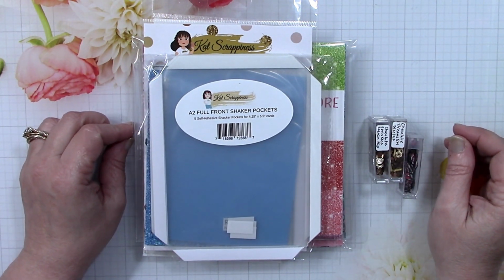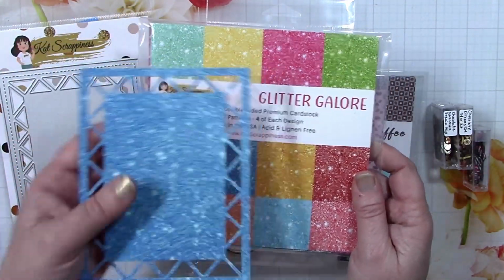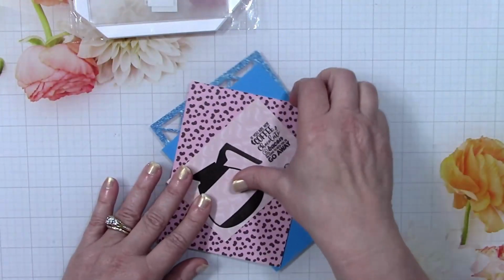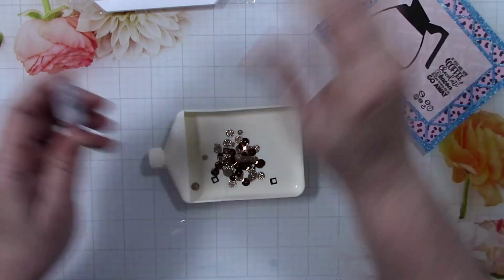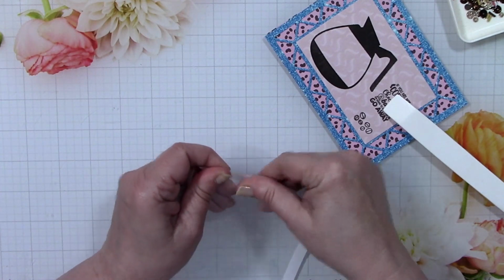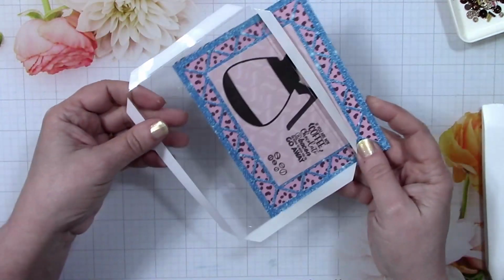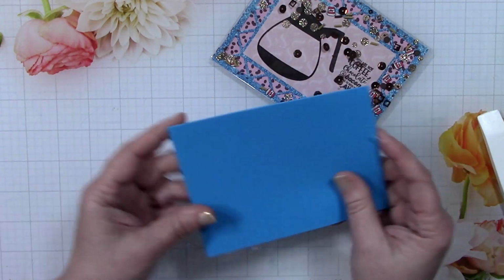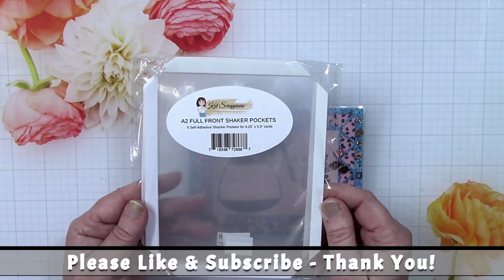Make a Full Front Shaker Pocket Card With Kat Scrappiness New & Improved Shaker Pockets!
Hello and welcome! We're glad you're here. This video introduces you to the Kat Scrappiness new and improved A2 Full Front Shaker Pockets. Janet will show you to make a stunning shaker card using this easy-to-use product. Links to all the products can be found below.

Timestamps:
00:00 Introduction
00:14 A Close Up Look At The Full Front Shaker Pocket
01:08 What's Needed To Make The Card
02:32 Card Construction
03:48 Sprinkle Shaker Mixing
04:42 Card Construction Using The Full Front Shaker Pocket
07:40 Attaching The Pocket To Your Card Base
08:39 Final Card Reveal

• A2 Full Front Shaker Card Pockets - New & Improved!

• We R Memory Keepers All In One Tools